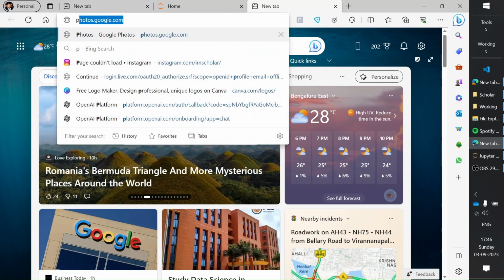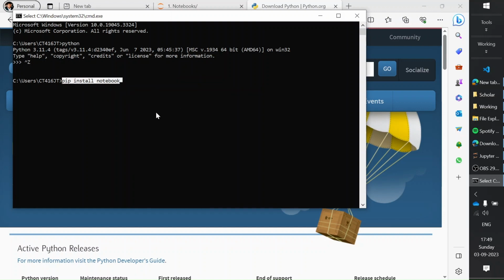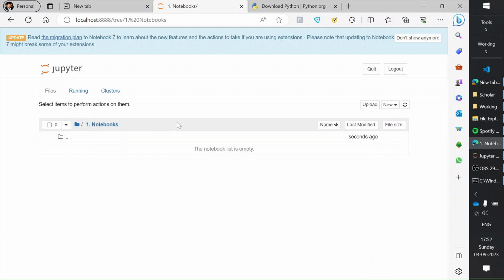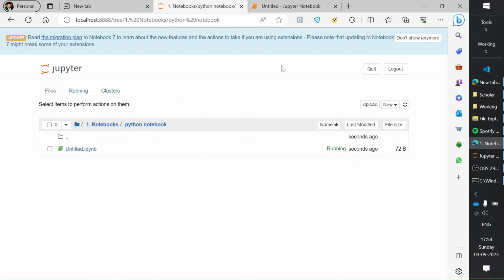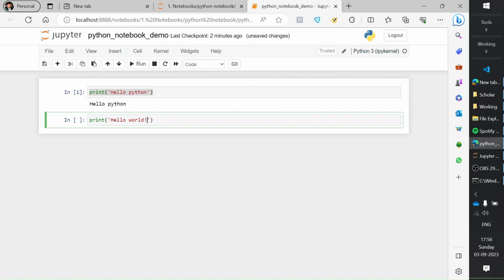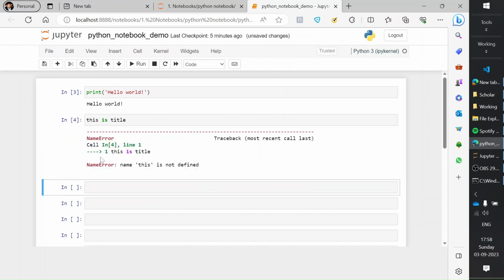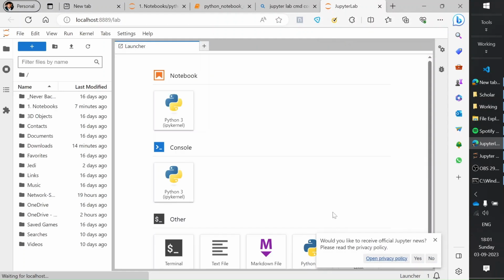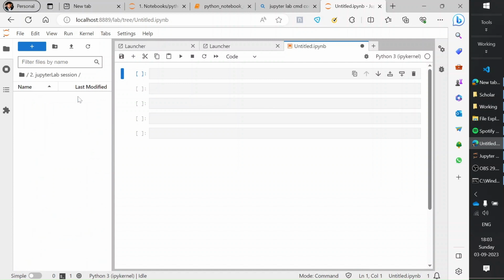1. Python environment setup in Jupyter notebook and Jupyter lab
Welcome to this video session to set up Python environment ready for quick practice in Jupyter Notebook and Jupyter Lab! Whether you're a beginner or an experienced coder, this tutorial will walk you through the process step by step.

In this video, you will learn:

🔹 How to install Python: We'll show you how to download and install Python on your system, ensuring you have the latest version.

🔹 Setting up Jupyter Notebook: Discover how to install Jupyter Notebook, the popular interactive computing environment, and create your first Python notebook.

🔹 Exploring Jupyter Lab: We'll introduce you to Jupyter Lab, a powerful, next-generation user interface for Jupyter notebooks, and guide you on how to set it up.

By the end of this tutorial, you'll have a fully functional Python environment in both Jupyter Notebook and Jupyter Lab, ready to embark on your coding journey.